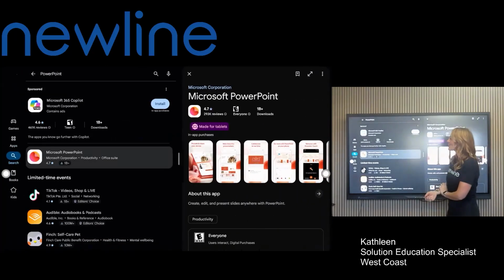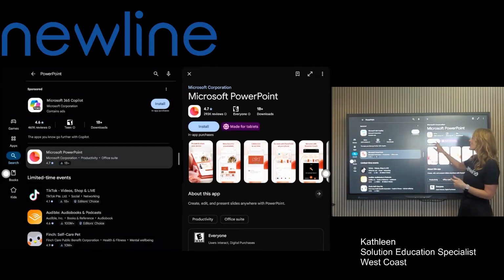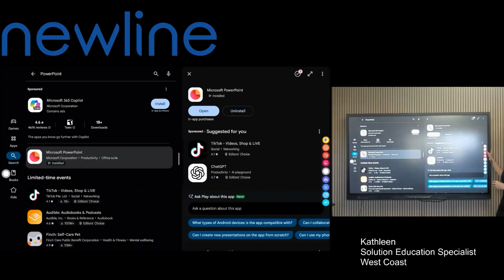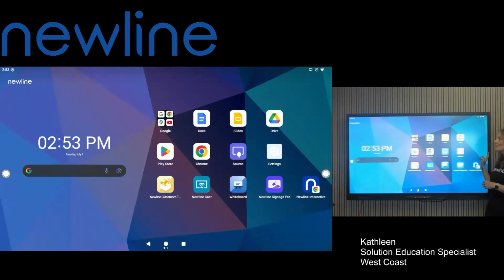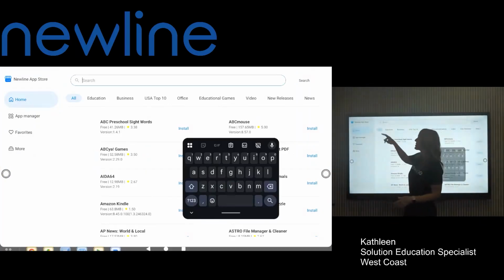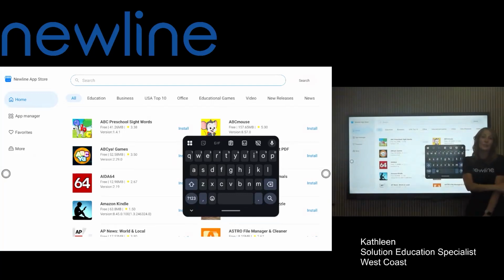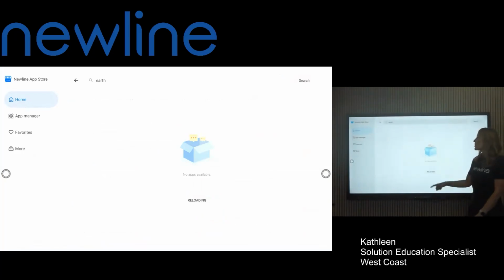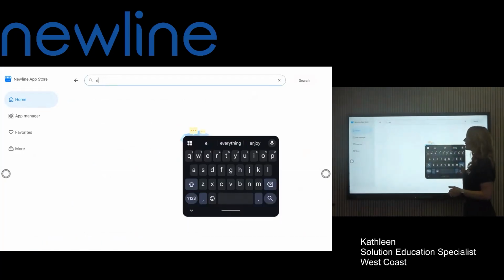Q Ultra: Searching For and Installing Apps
Need help?